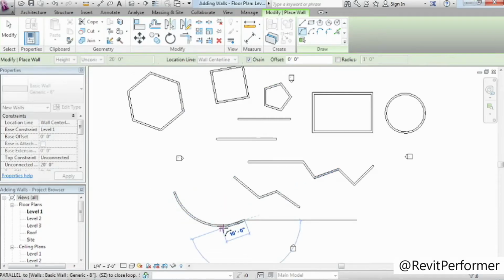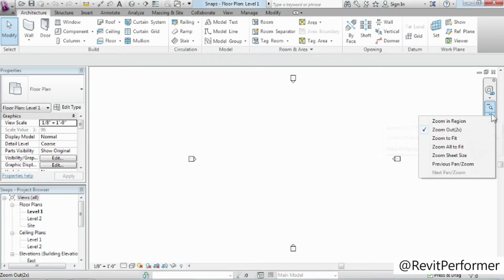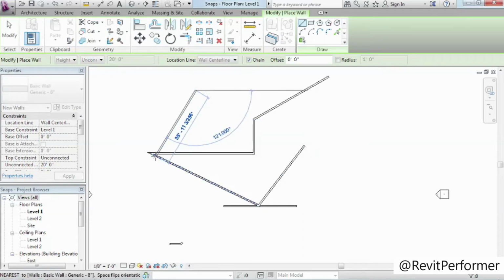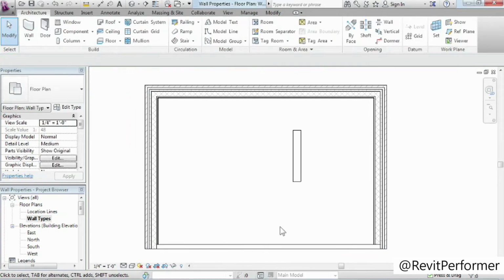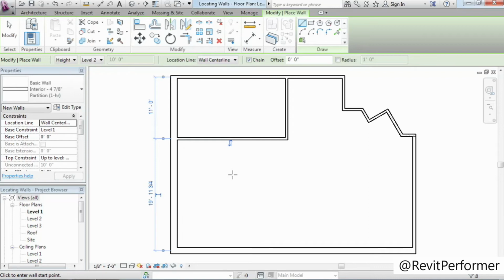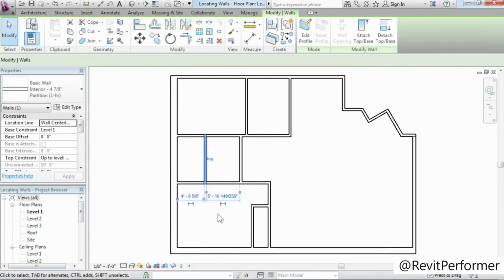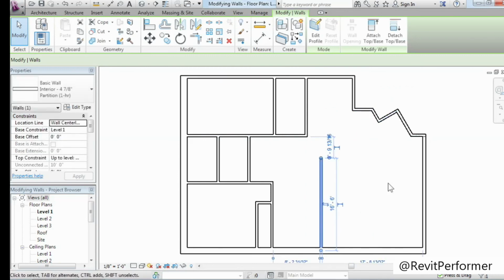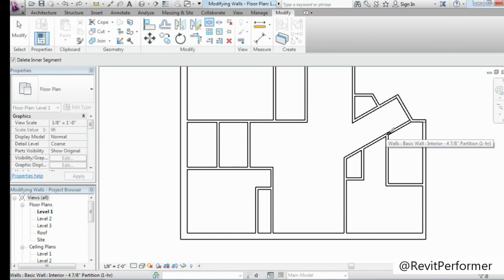Revit Architecture: Add Walls_Snaps_Properties_ Locating Walls_Using the Modify Tools.